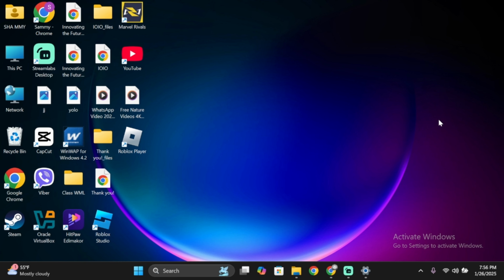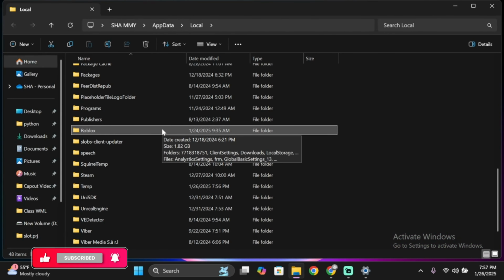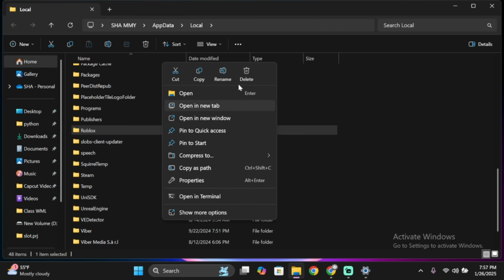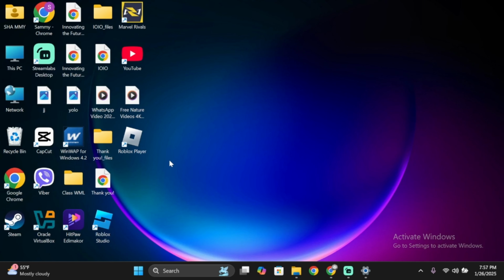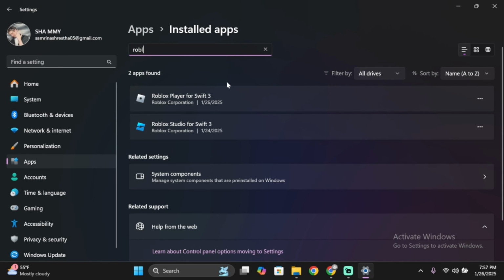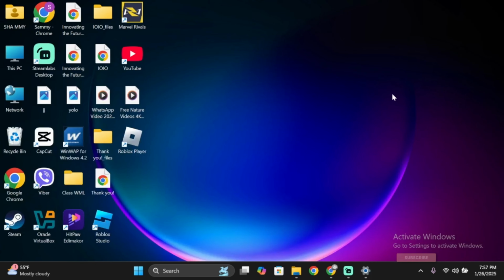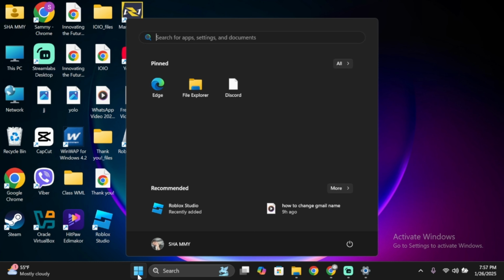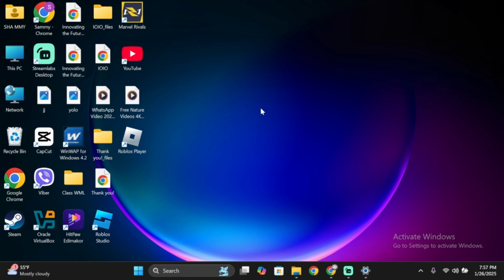How To Fix Roblox Error Code 0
Getting Roblox Error Code 0 and can't join games? This step-by-step guide for 2025 will show you how to fix Error Code 0 in Roblox, whether it’s caused by corrupted files, internet issues, or misconfigured settings. Follow this tutorial to get back to gaming quickly!

What You'll Learn in This Video:
✅ What Roblox Error Code 0 means and why it happens
✅ How to clear Roblox cache & temporary files
✅ Fixing internet & firewall settings causing the error
✅ How to reinstall Roblox properly to fix Error 0

Keywords for SEO Optimization:
fix Roblox Error Code 0, Roblox won’t start fix, Roblox error 0 troubleshooting, how to fix error code 0 Roblox 2025, clear Roblox cache fix, solve Roblox startup error, fix Roblox connection issues, Roblox won’t launch, error 0 Roblox Windows 11, Roblox troubleshooting guide.

Error Code 0 prevents you from launching or joining games in Roblox. This guide will ensure you fix the issue permanently and enjoy smooth gameplay.

Chapters:
0:00 - Introduction
0:10 - How To Fix Roblox Error Code 0